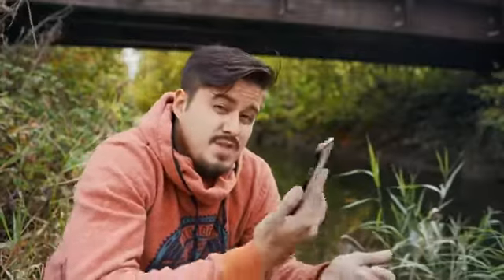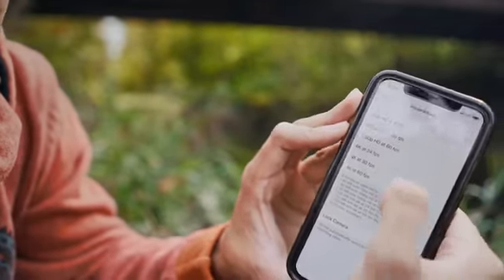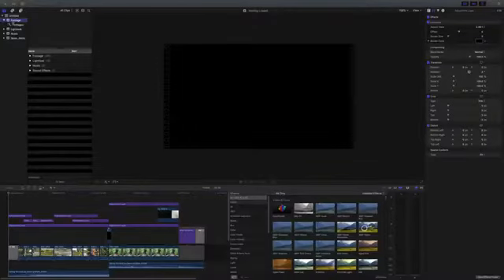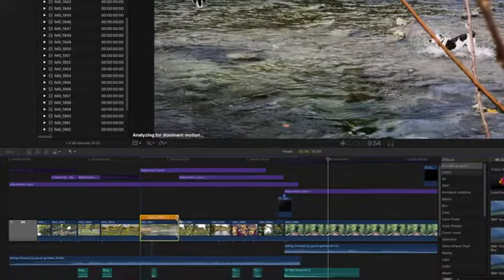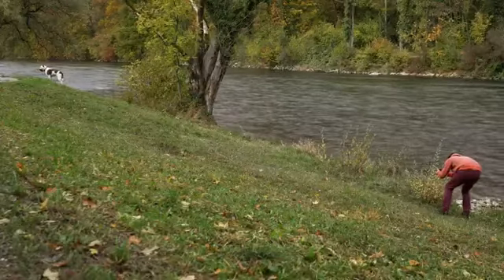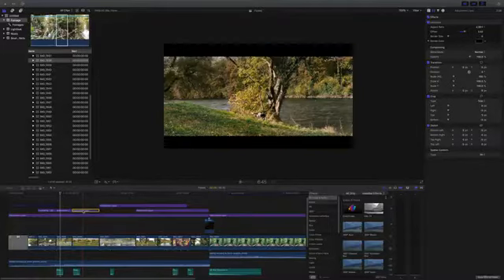Rajesh Kumar motivation facts about India Today conclave to my house and mast hai yaar ye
Rajesh Kumar motivation facts